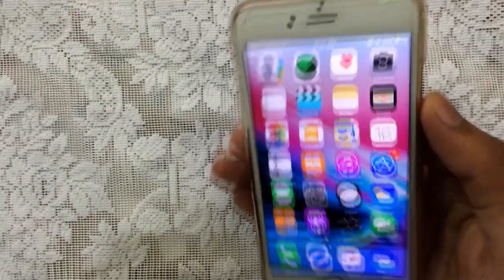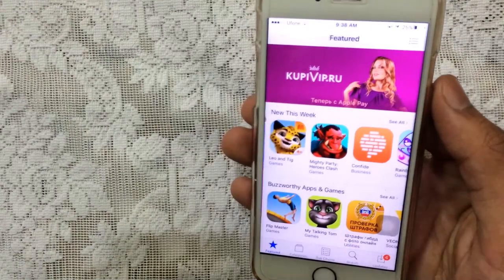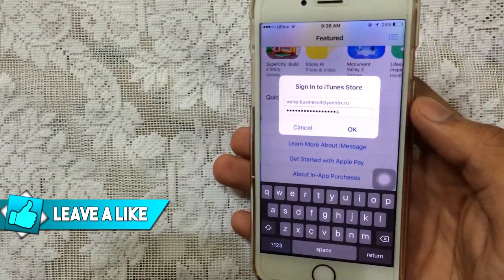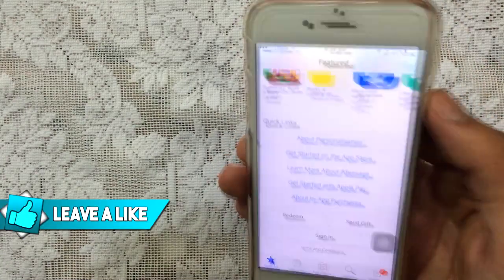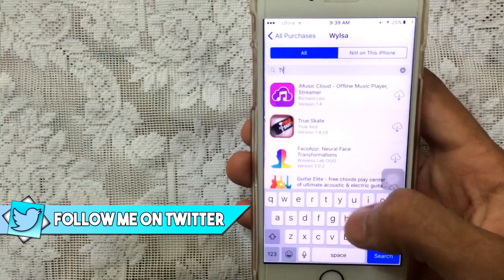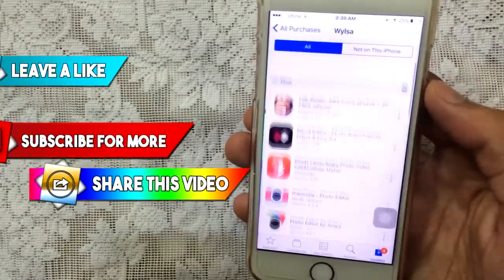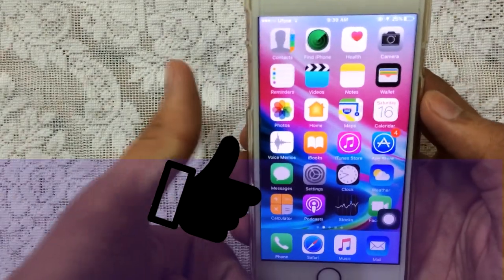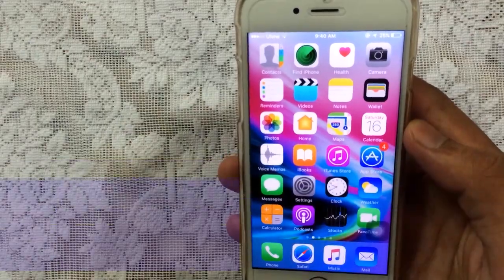New How To Install Paid Apps / Games Free (PREMIUM ID)(NO JAILBREAK) iOS 10/10.3/9 iPhone/iPod/iPad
New How To Install Paid Apps & Games For Free iPhone/iPod/iPad Free Without Jailbreak/Crashes Supports iOS 10/11/10.1.1/10.1/10.2/9/9.3.5/9.3.4/9.3.3 And Below

Rules To Be Followed :

1) Don't Purchase From This Account

2) 3x Incorrect Passwords Apple ID Will Get Locked.

3) Sign In, Download, Sign Out.